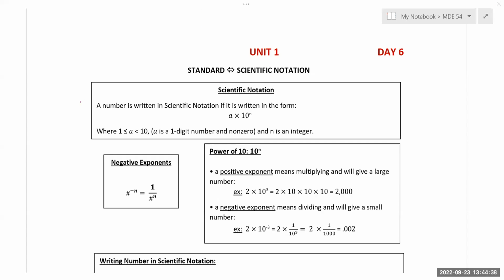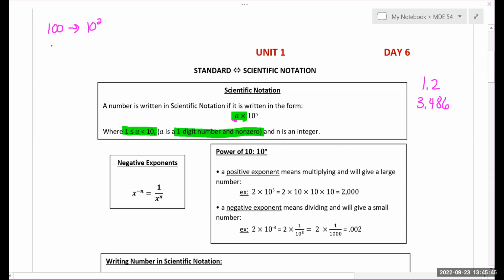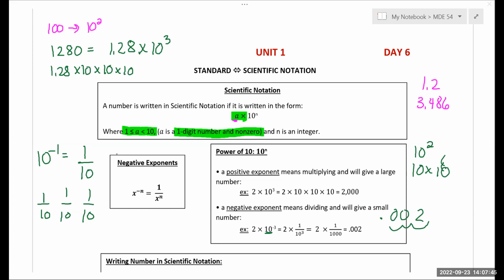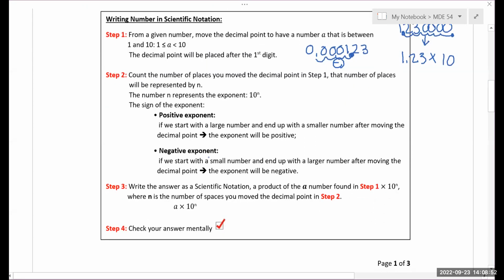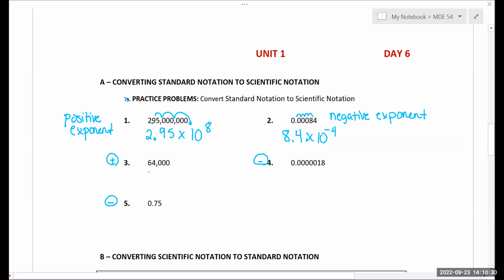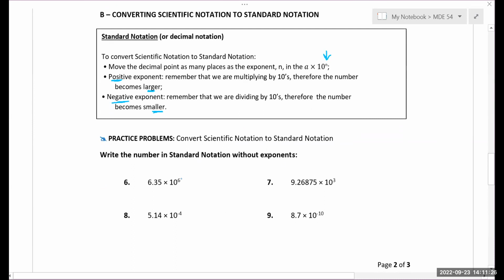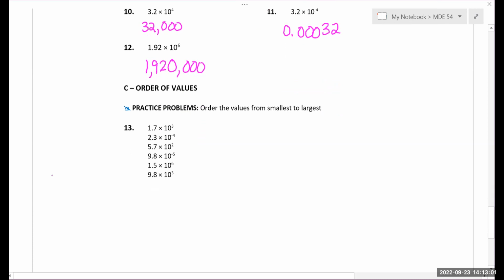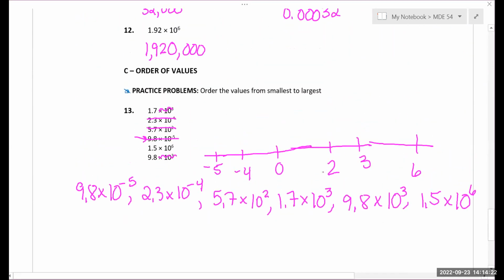MDE Day 6 Lecture Video